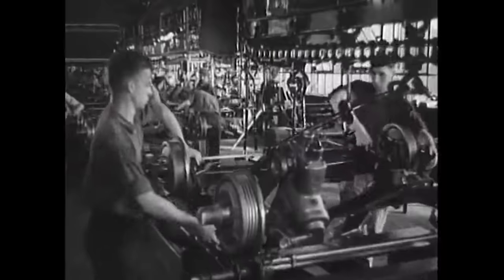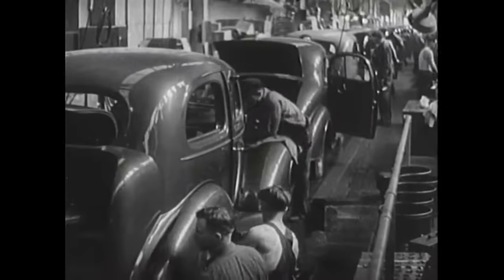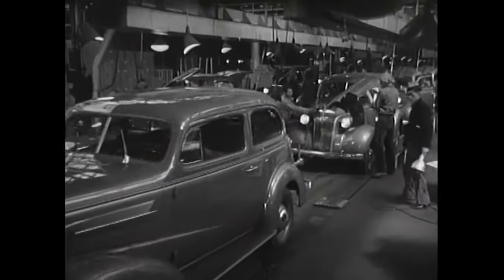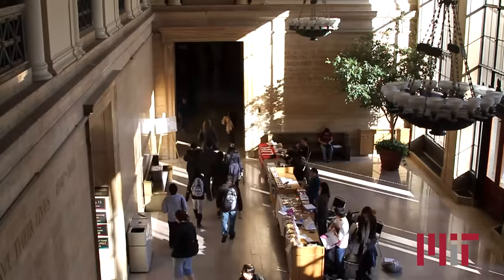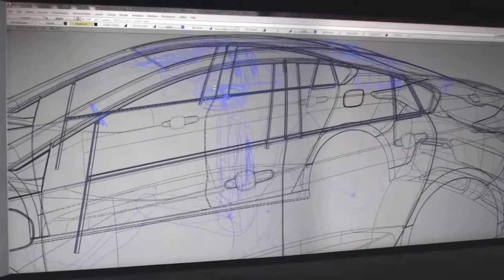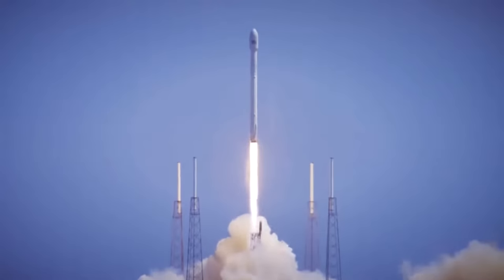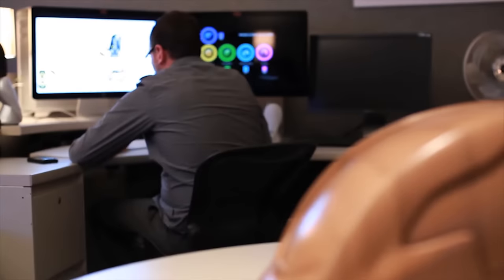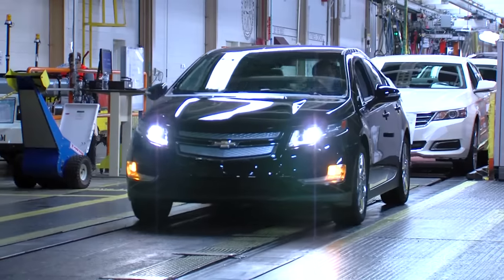Quantitative Methods in Systems Engineering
The fourth course in MIT's Architecture & Systems Engineering online certificate program.